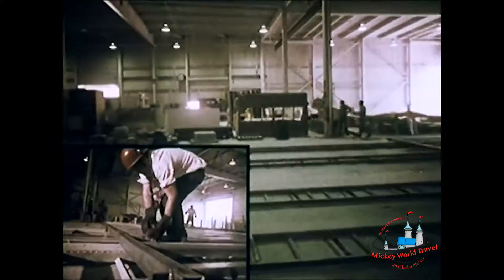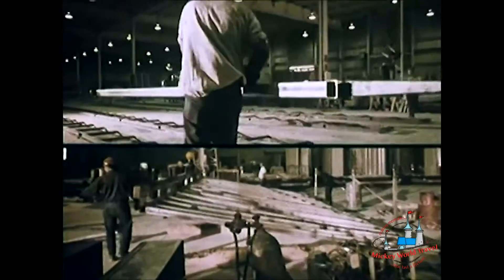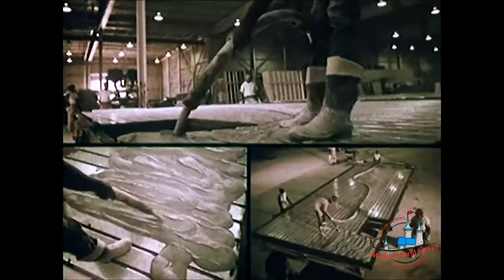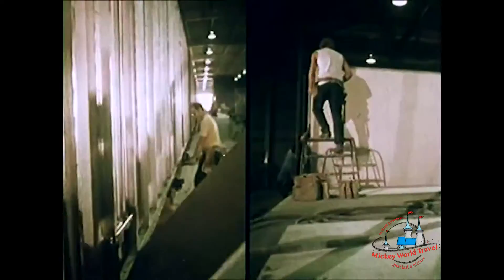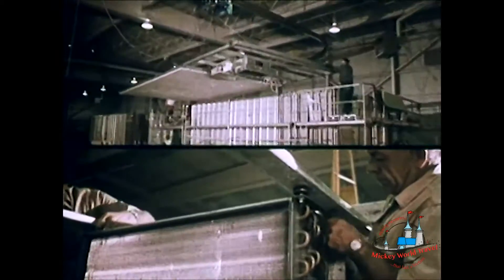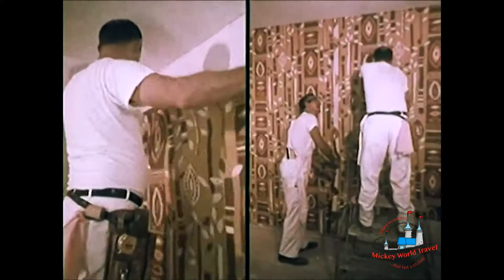Comtemporary Resort Hotel Construction From 1971 at Walt Disney World by US Steel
Here is original video from 1971 when US Steel was building The Contemporary Resort Hotel in Walt Disney World.  This video show how they built the structure as well as how each room was built and decorated then trucked to the site and lifted into place.  Just really neat to see how they built the hotel.  You will see what the original rooms looked like on opening day October 1, 1971 as well as what the lobby looked like.